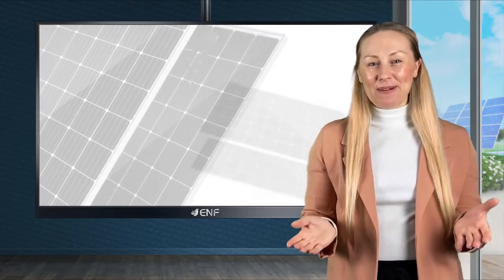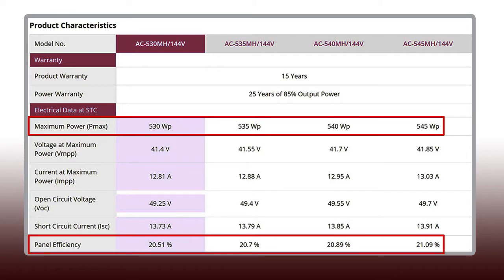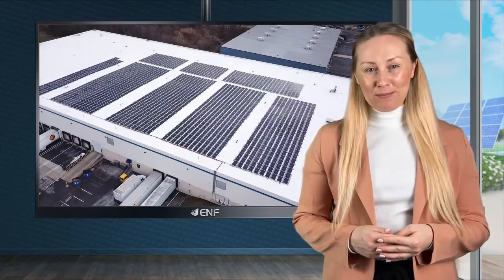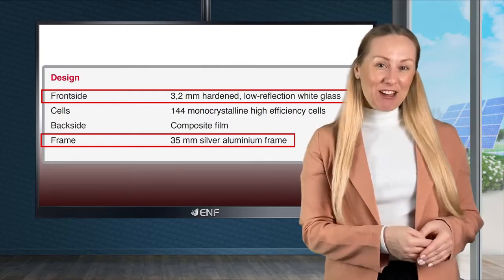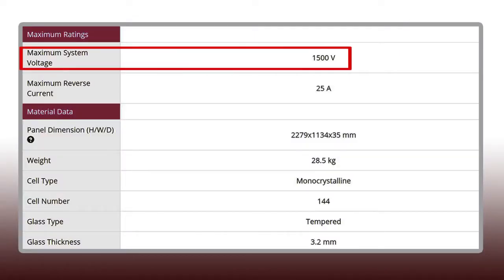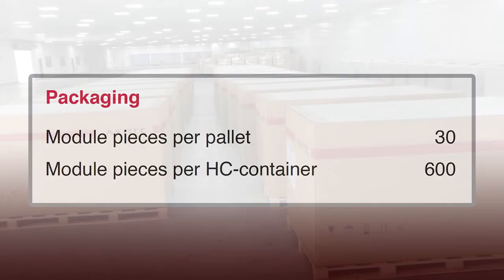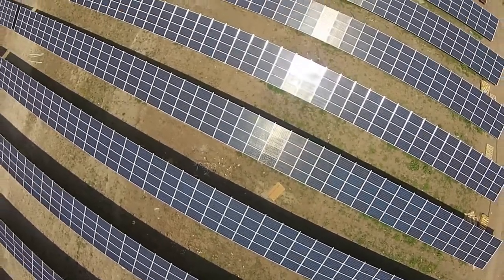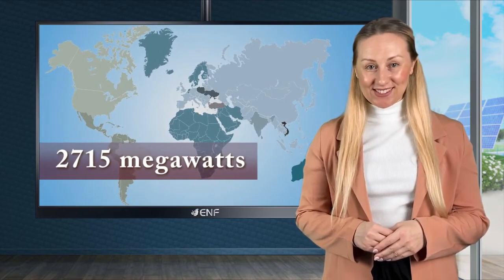Axitec Energy - AXIpremium XXL HC 530-545MH/144V Solar Module Series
𝐃𝐞𝐬𝐜𝐫𝐢𝐩𝐭𝐢𝐨𝐧:
● 15 years manufacturer‘s warranty
● Highest module performance through Half-Cut-Technology and tested materials
● Guaranteed positive power tolerance from 0-5 Wp
● 100% EL testing
● Special frame design with high stability
● High-quality junction box and connector systems

𝐊𝐞𝐲 𝐋𝐢𝐧𝐤𝐬:

Product profile for Axitec Energy AXIpremium XXL HC 530-545MH/144V Solar Module Series including product datasheet